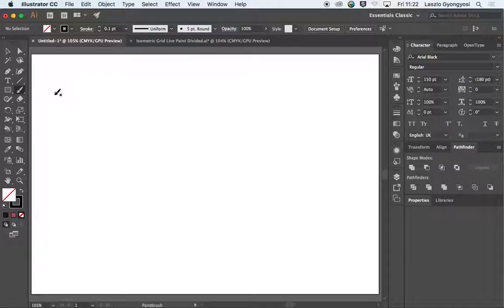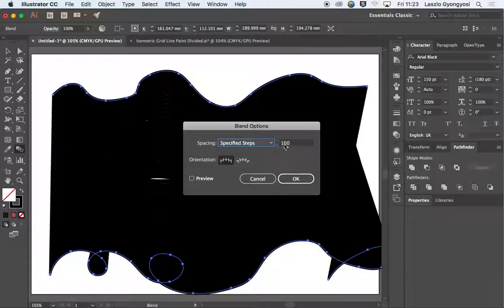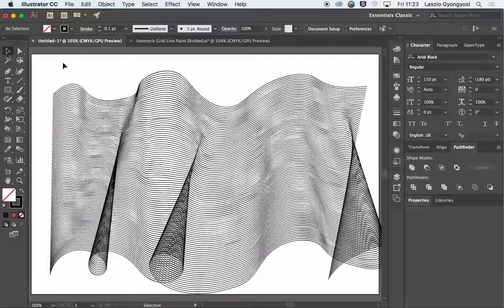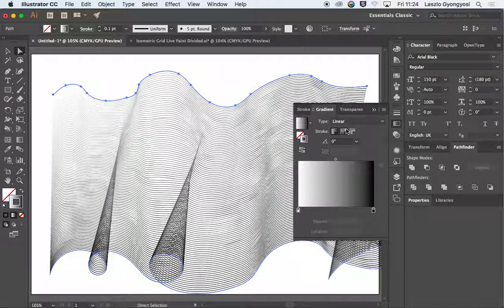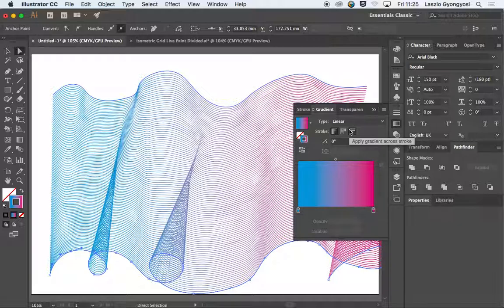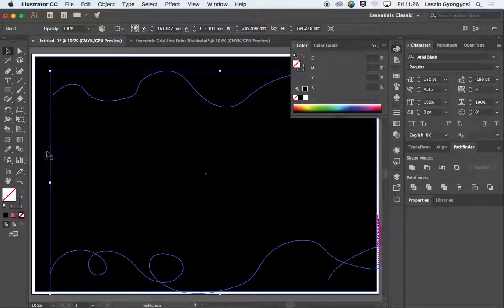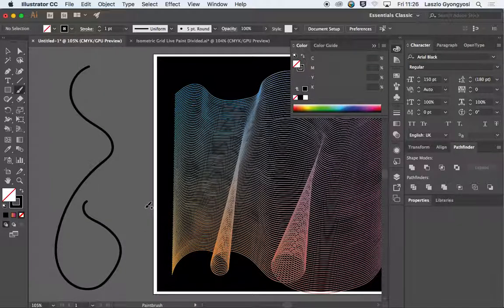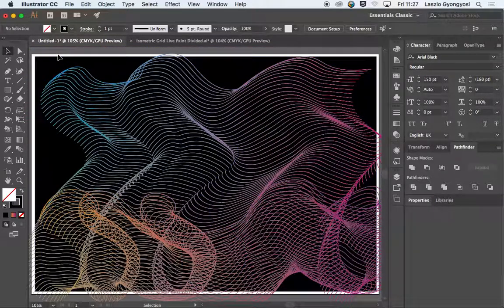Ai Squiggly Lines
Using Adobe Illustrator to create an abstract colourful background using the brush, blend and gradient tools.